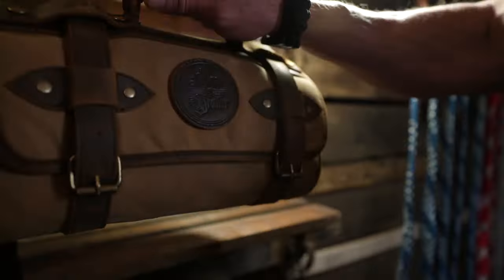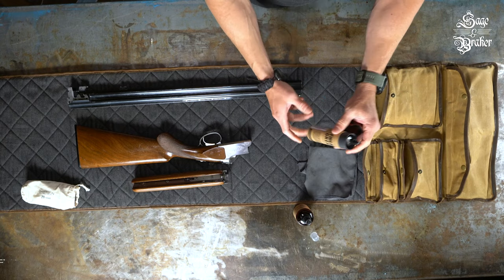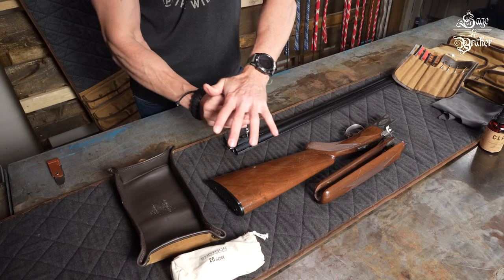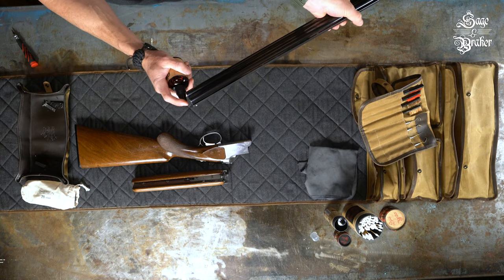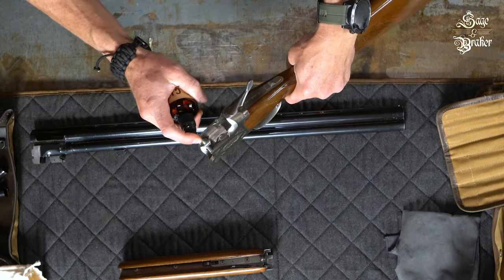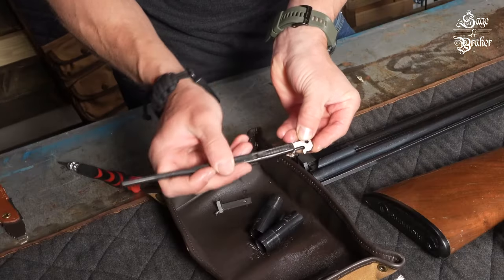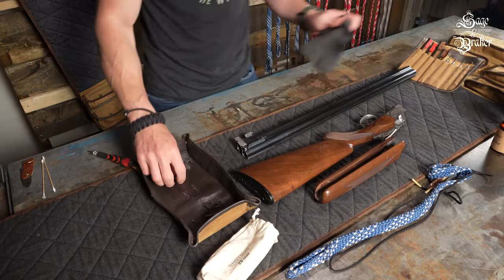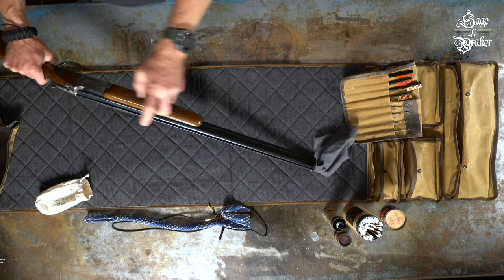How to Clean an Over and Under Shotgun - Project Upland and Sage & Braker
Cleaning a shotgun is a basic part of proper gear maintenance in any type of hunting or shooting activity. The type of shotgun—pump, semiautomatic, side-by-side, over/under, or even single shot—can change some details in the process for proper results. In this step-by-step guide, we break down the process of cleaning one of the most popular action types: the over and under shotgun.

This film is presented by the gun cleaning company Sage & Braker